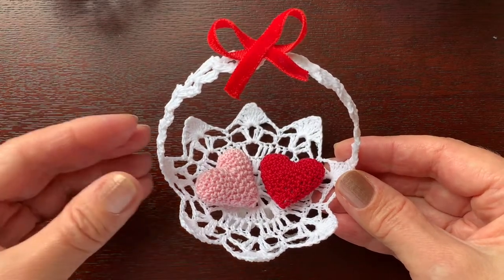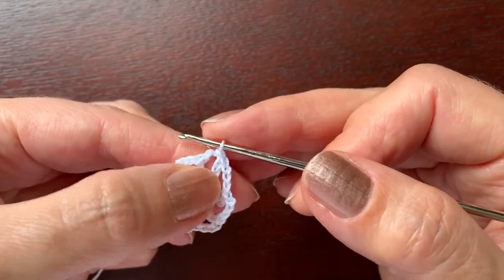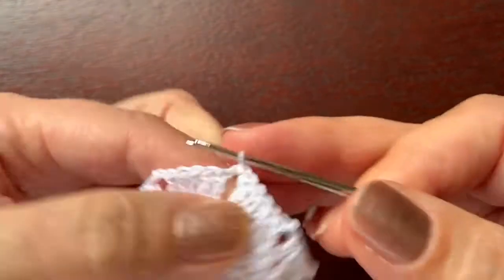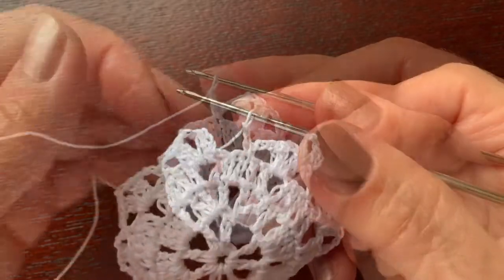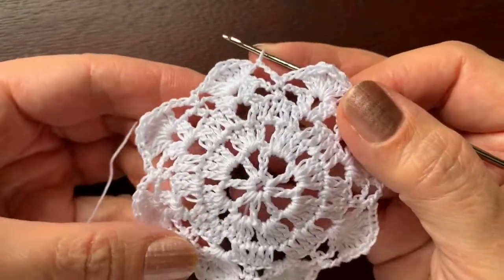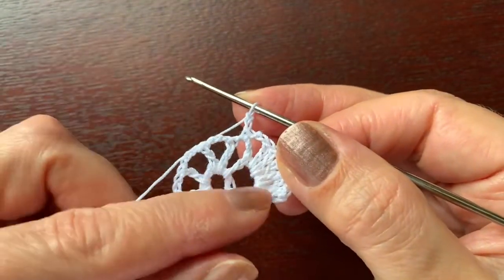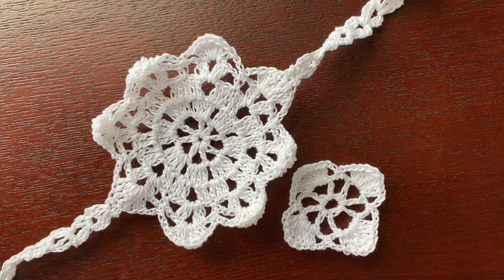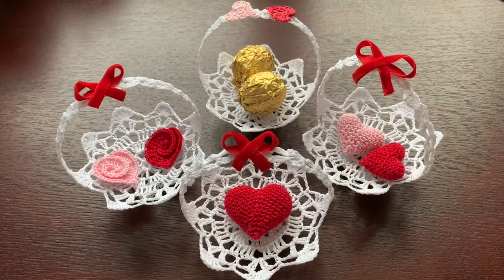How to Crochet a Small Basket with Hearts for St. Valentine's Day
In this video I show how to crochet a pretty little basket that can be a nice present for St. Valentine's day, any other special occasion, or a decoration for your home.
This basket is made with cotton thread #10 (280 meters in 50 grams) using crochet hook #1.95 and is hardened with starch. If you use similar thread, it will be about 9 centimeters in diameter.

If you a interested in buying a PDF with a written description and photos of every step, those PDFs for most items on this channel are available at my Etsy store

Most of my patterns are also published as paperback and/or Kindle books on Amazon
or search Amazon for "Beautiful Crochet Irina Eccles".

The glue gun